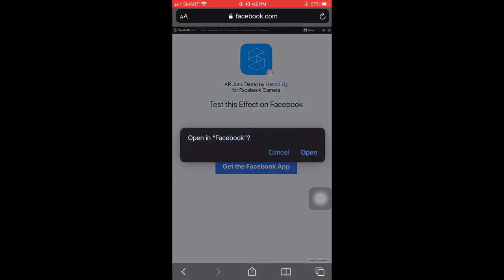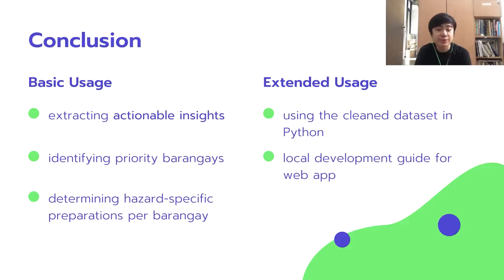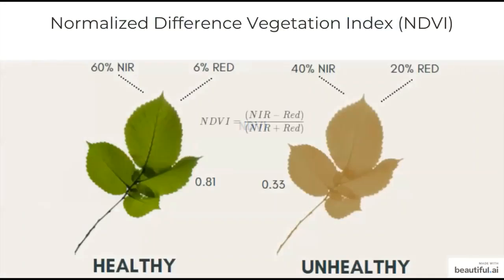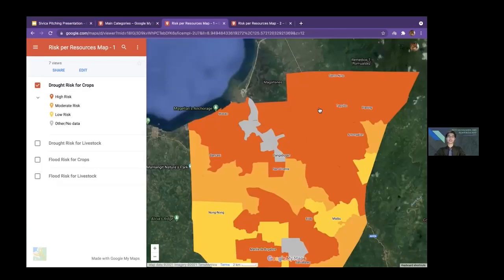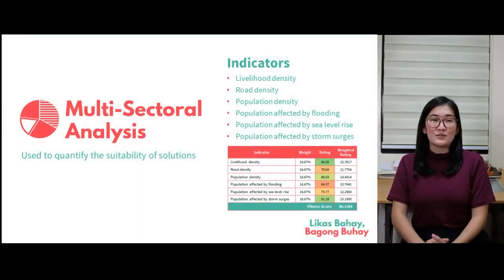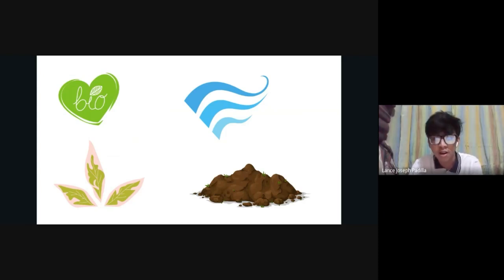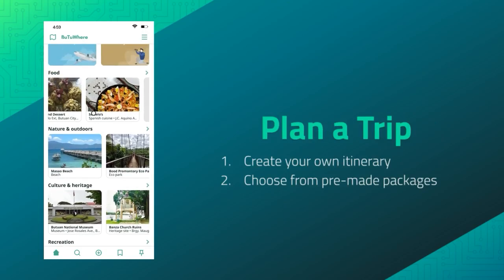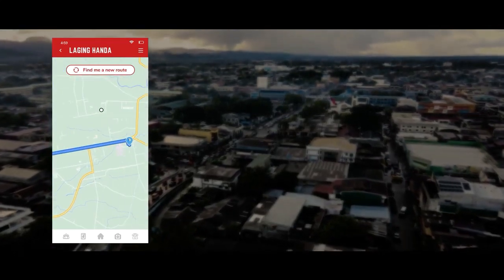Pitches of Butuan Hackathon and Open Data Challenge Finalists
Watch the pitches of the finalists of the Butuan Hackathon and Open Data Challenge!

Want to also contribute to our country by joining in our data science and analytics competitions? Don't worry as we will also conduct another set of these activities for Iloilo and Cauayan City!

Watch out for future announcements!